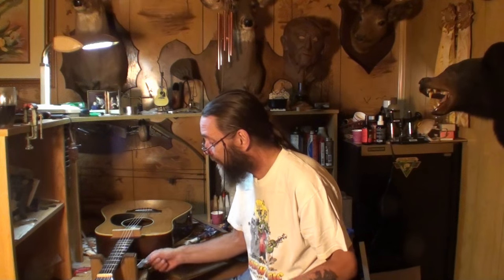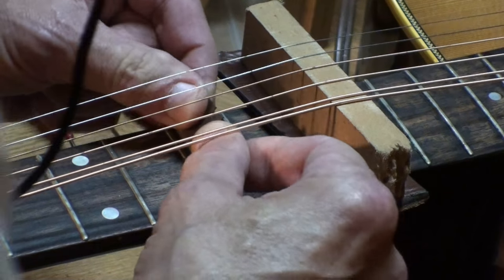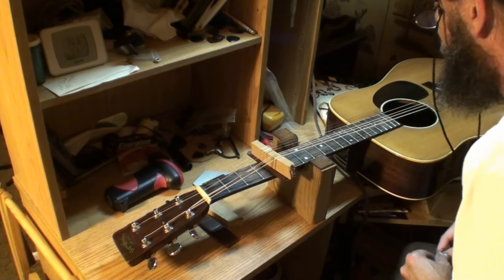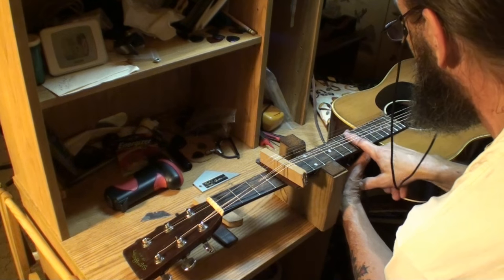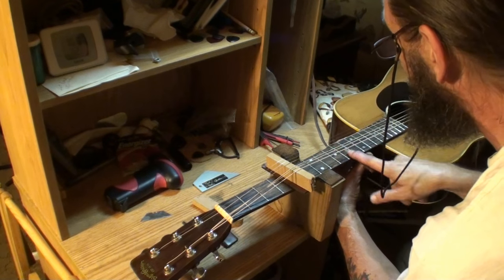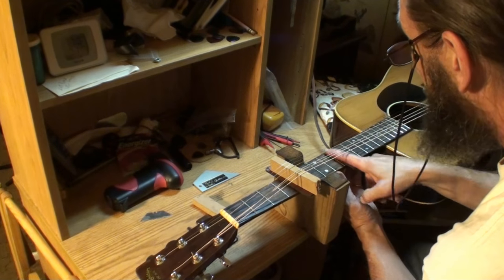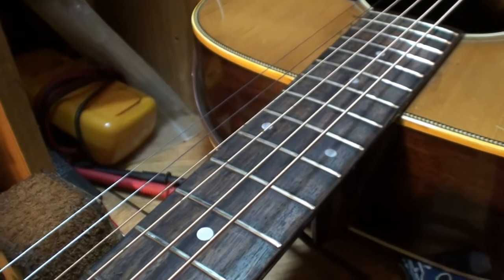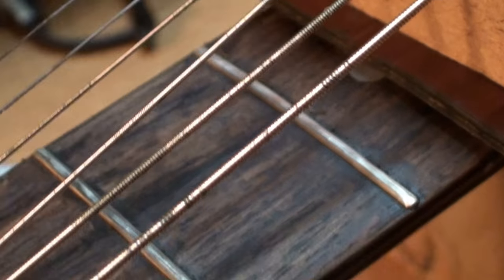Sigma DR-28H fretboard Facelift and extremely close look @ Elixir string wear!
In this video I show you how you can expose your wood grain of the fretboard if it has been stained over or dyed and how you can turn it into beautiful wood grain mint condition again! Also a VERY close look at how Elixir strings coating wears off over time.